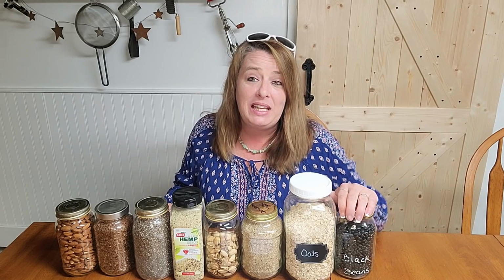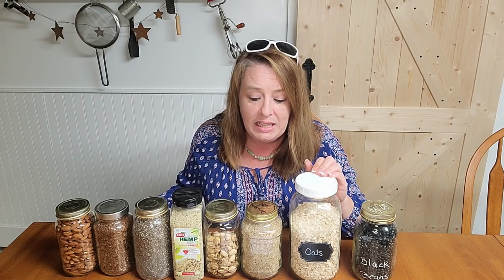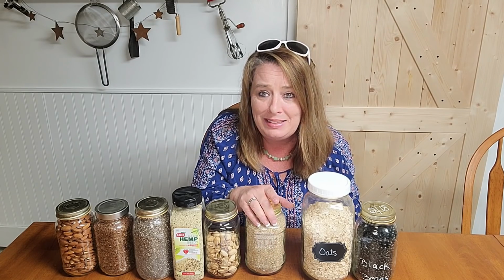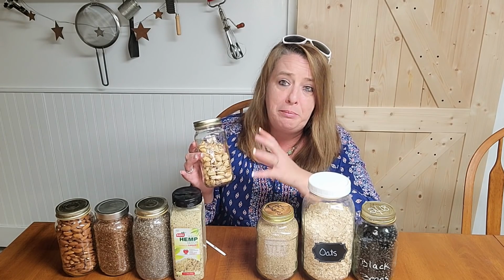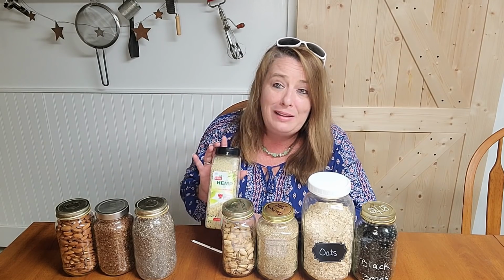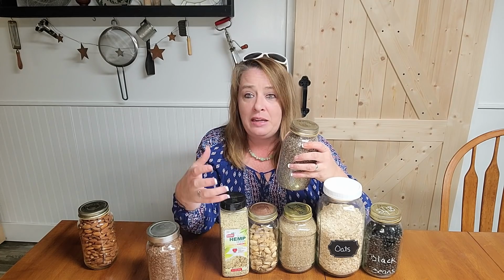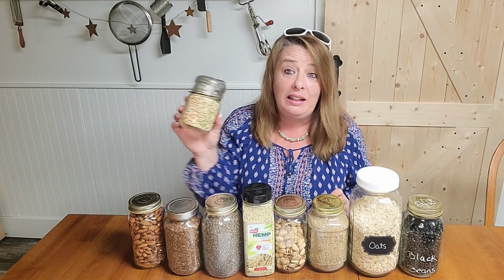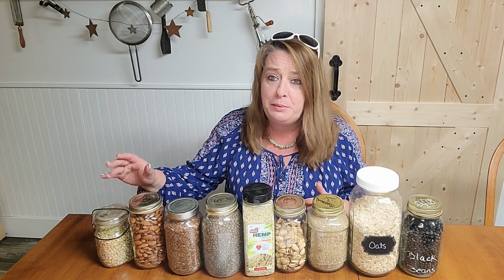Non-Meat Proteins to add to your Prepper Pantry ~ Food Storage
Shopping through our Amazon link, helps me be able to continue to make videos

I love to make Handmade items, You can check out our Etsy Store

If you want to send us mail:
Homestead Corner